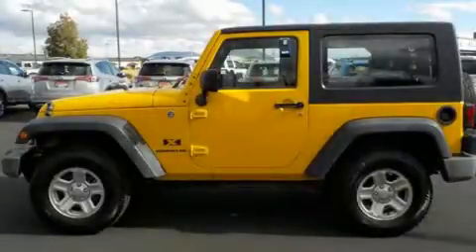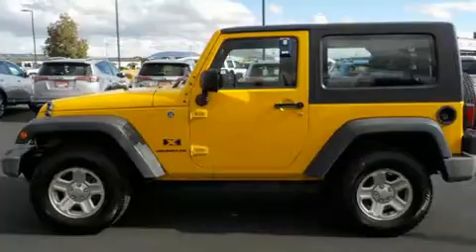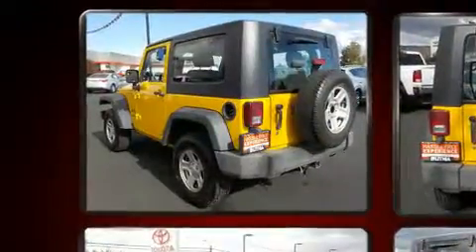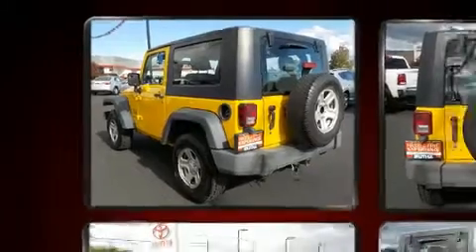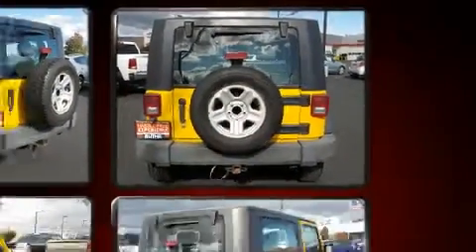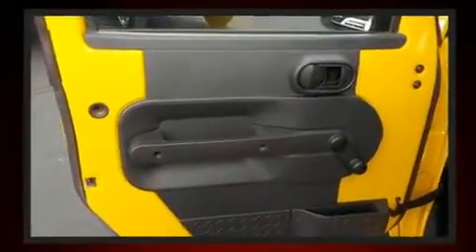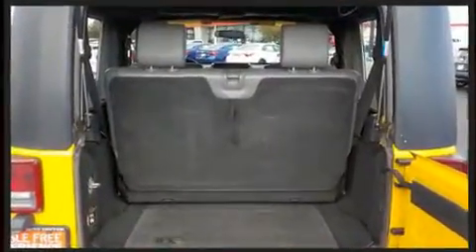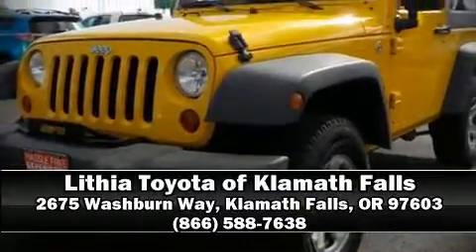2009 Jeep Wrangler X in Klamath Falls, OR 97603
Come test drive this 2009 Jeep Wrangler. Under the hood you'll find a 6 cylinder engine with more than 200 horsepower, and for added security, dynamic Stability Control supplements the drivetrain. Four wheel drive allows you to go places you've only imagined. All of the premium features expected of a Jeep are offered, including: a tachometer, variably intermittent wipers, a trip computer, front bucket seats, tilt steering wheel, skid plates, and much more. Jeep also prioritized safety and security with features such as: dual front impact airbags with occupant sensing airbag, integrated roll-over protection, traction control, ignition disabling, and 4 wheel disc brakes with ABS. Brake assist technology provides extra pressure when applying the brakes. A Carfax history report provides you peace of mind by detailing information related to past owners and service records. We pride ourselves in the quality that we offer on all of our vehicles. Stop by our dealership or give us a call for more information.